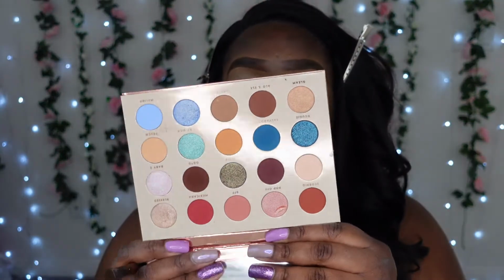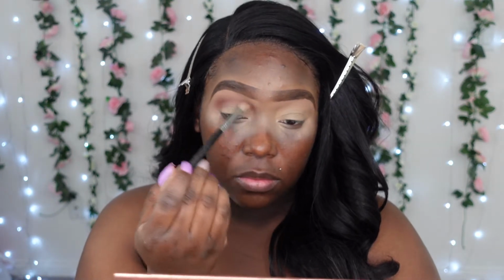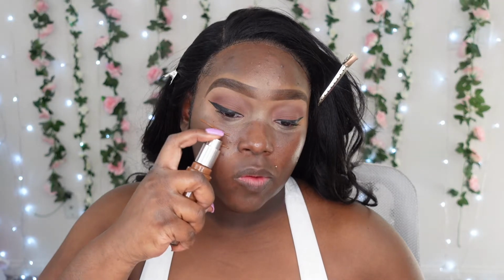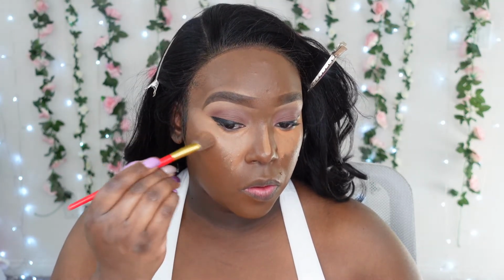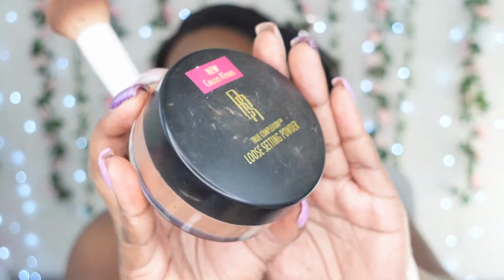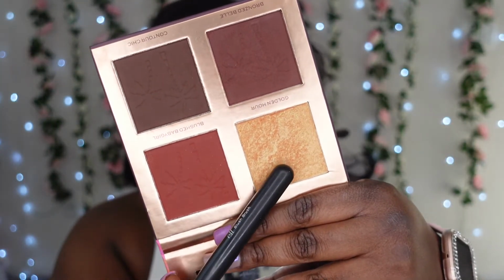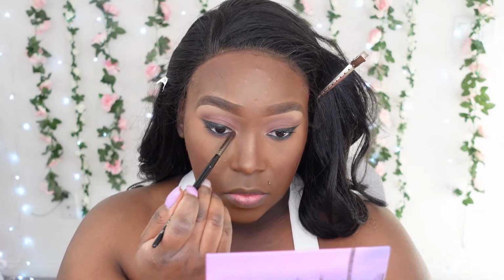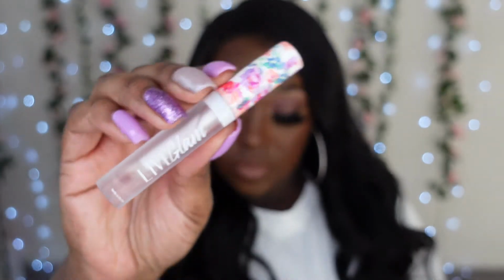💕🌼 MOTHERS DAY NATURAL SLAY MAKEUP TUTORIAL | QUICK BEAT 🌼💕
💕   MY upload schedule Is 5 days a week
Sun| Tue| Wed| Fri| Sat 💕  @5PM

PRODUCTS MENTIONED :

EYES::
BH COSMETICS  BFF  PALETTE
LASHES

FACE::
PURLISSE GREEN TEA MATCHA MOISTURIZER PRIMING
ELF PUTTY PORELESS PRIMER
COLOURPOP PRETTY FRESH HYDRATING FOUNDATION (DEEP DARK 205N)
DOSE OF COLORS 24 DARK CONCEALER
BEAUTY BAKERIE BITE SIZE PINCH OF FLOUR PLANTAIN SETTING POWDER
BLACK RADIANCE COCOA KISSES SETTING POWDER
MAKEUP REVOLUTION GOLDEN HOUR PALETTE
BEAUTY BAKERIE FRESHLY BAKED BLUSH
M SPRAY

LIPS ::
COLOURPOP BFF4 LIP PENCIL
MAYBELLINE MORE BUFF  LIPSTICK